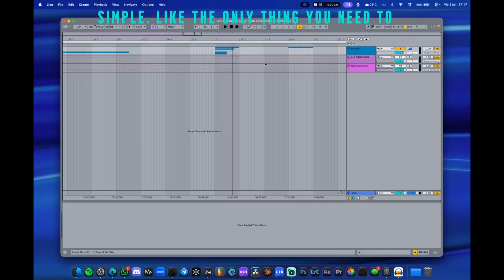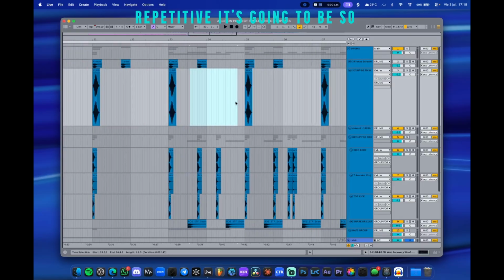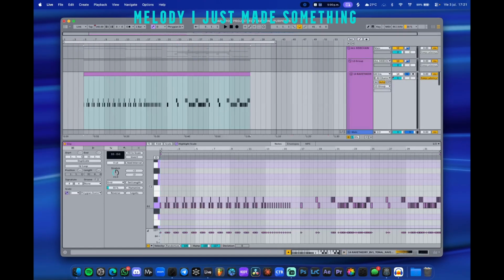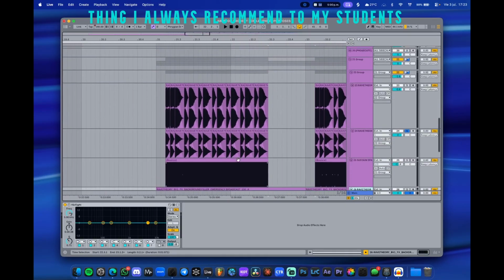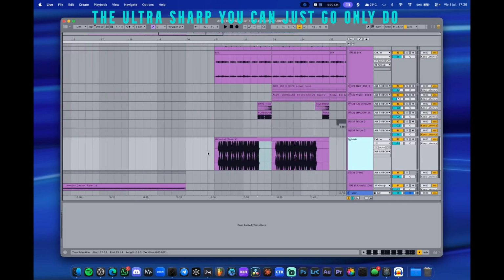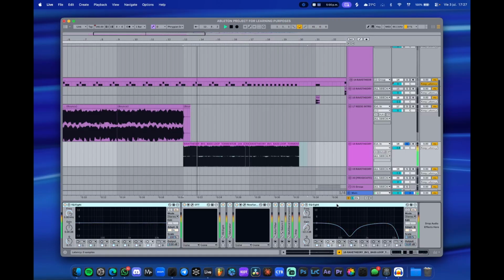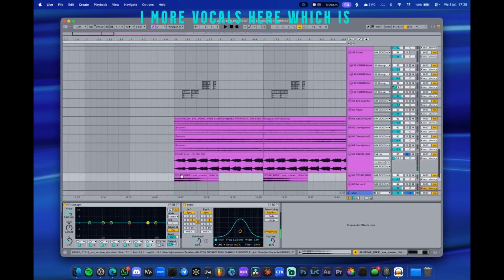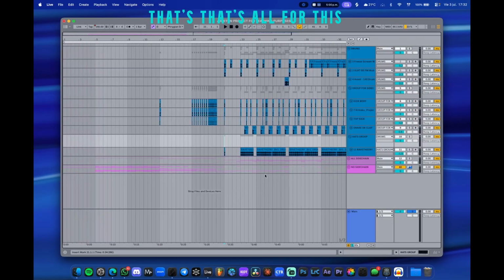TIPS TO MAKE REAL 2026 HYBRID TRAP EDM TRAP like VIPERACTIVE, ISOXO, WINK, KNOCK2, JUSTIN BIEBER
TO BE HONEST WITH YOU IDK IF THIS ITS HYBRID TRAP, TRAP EDM TRAP IDK BUT YE U HAVE THE TIPS THERE

if u want to support me you can get the project file